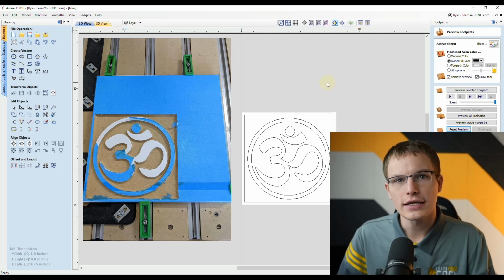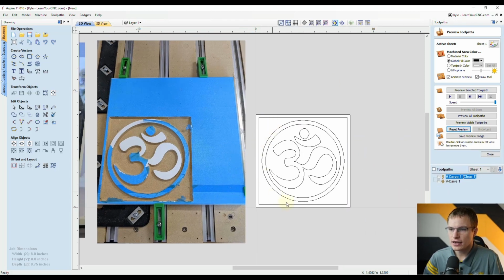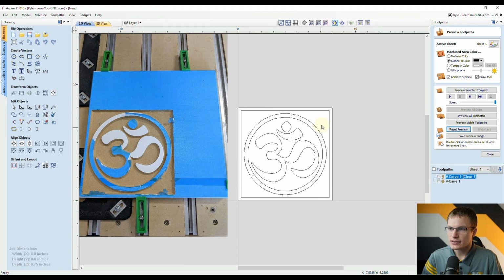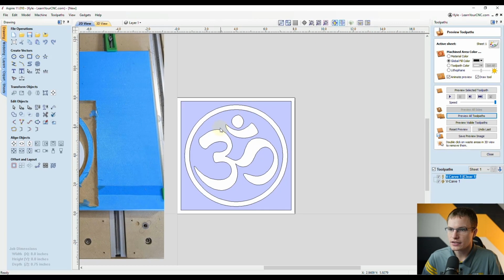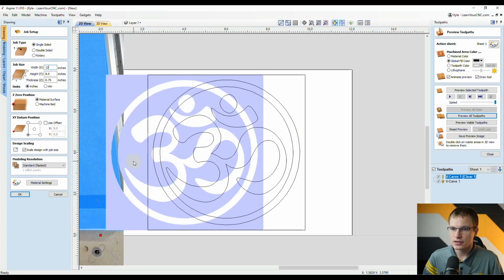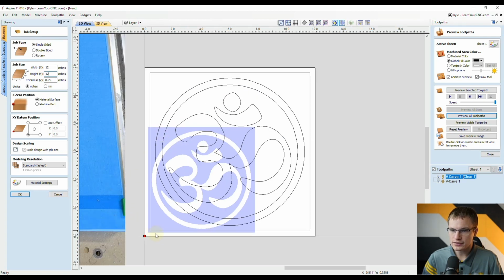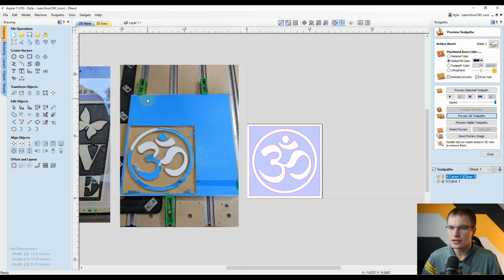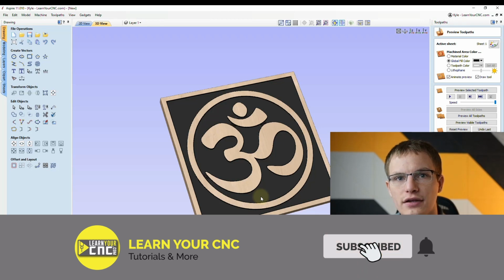How to Scale Design with Project Size - Vectric VCarve, Aspire, & Cut2D Quick Tip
In this quick tip, we learn how to easily scale a design when you change the size of a job. This works in Vectric Aspire, VCarve, and Cut2D.